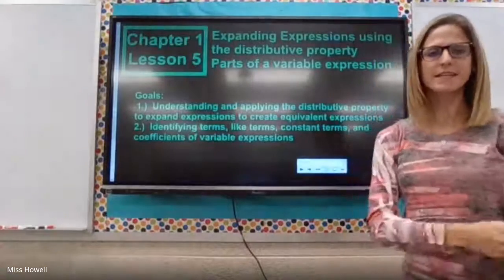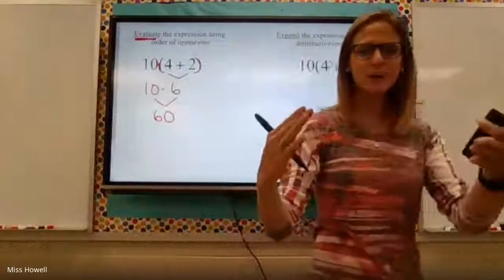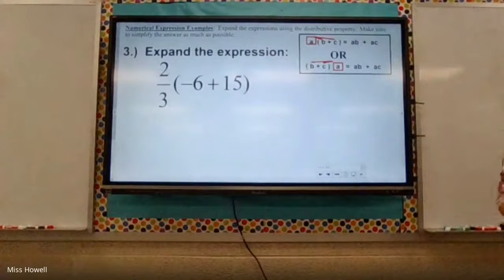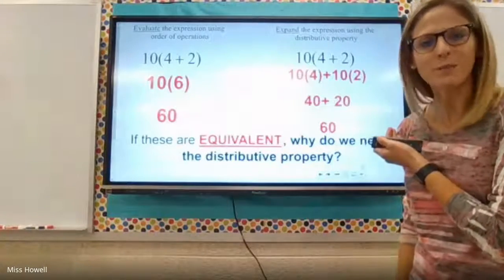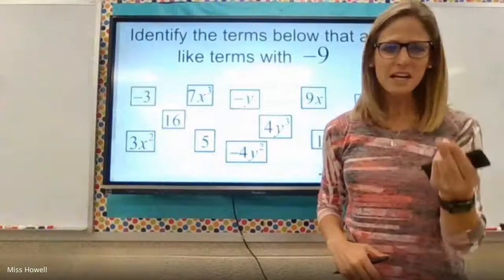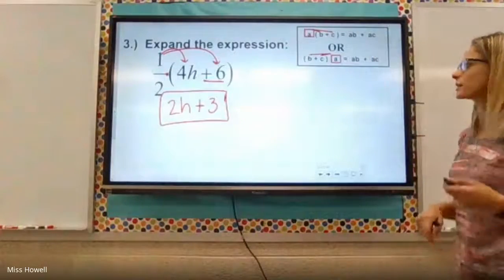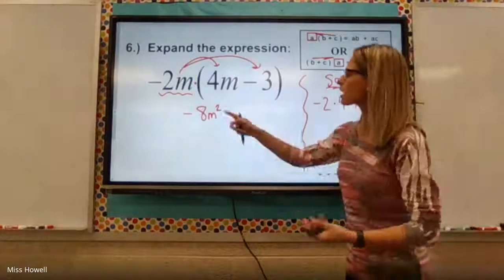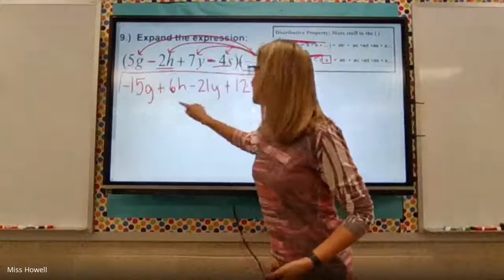Expanding and Expression Vocabulary #1